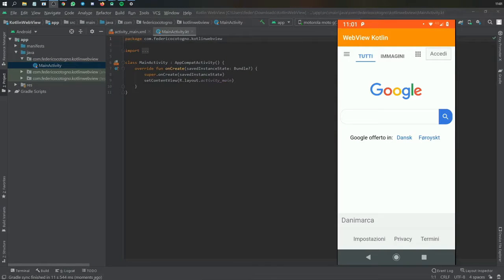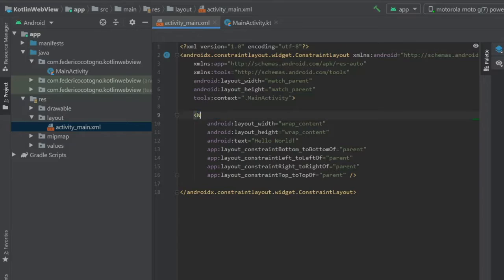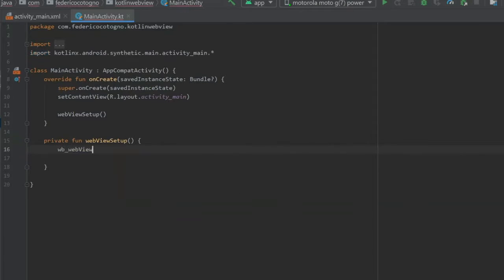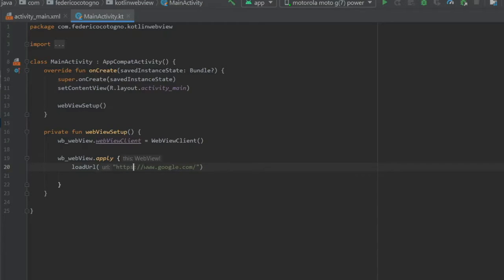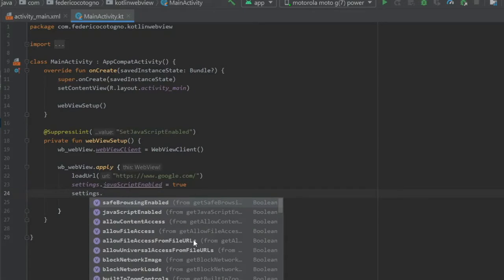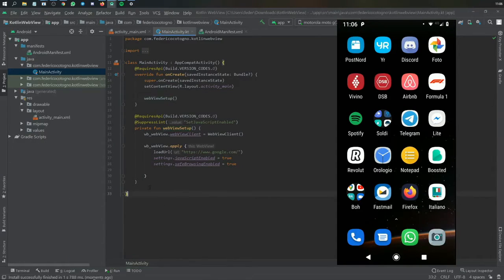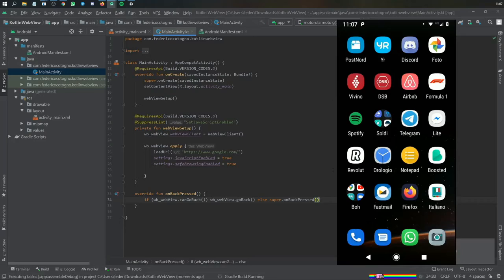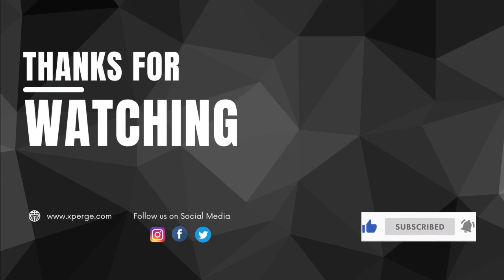Creation of Webview in Android Studio Tutorial | Kotlin | XPERGE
In this video, we gonna talk about the creation of  'Webview' in Android Studio. So make sure you watch the video till the end. If you want us to cover other languages, tutorials for you or If you have any questions regarding the content, Comment down.